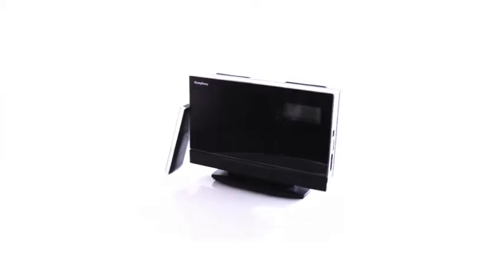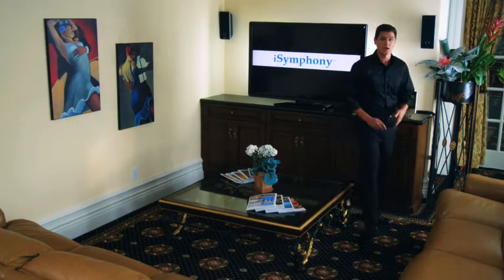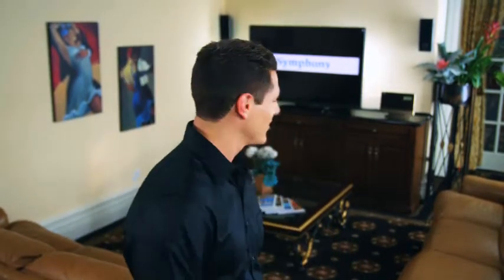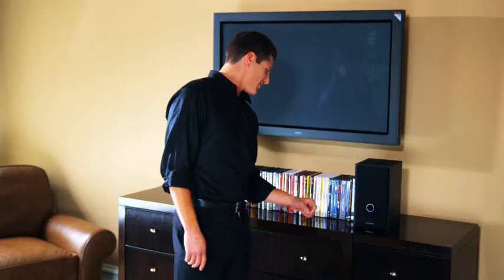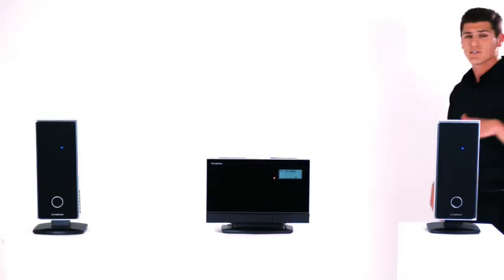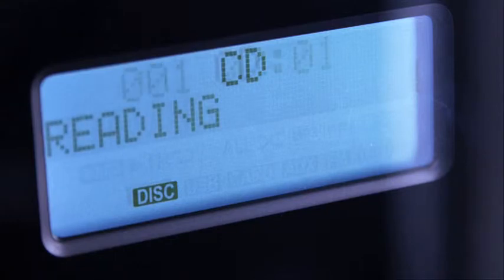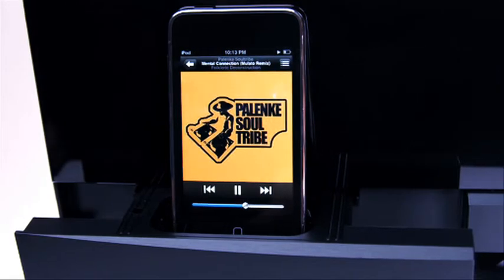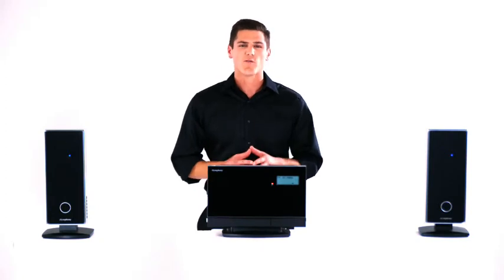iSymphony Wireless sound system